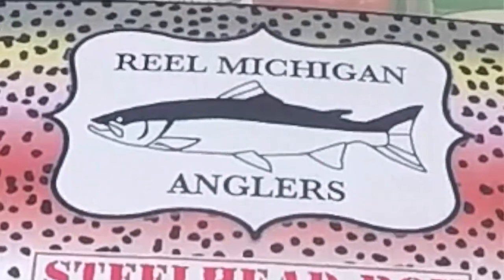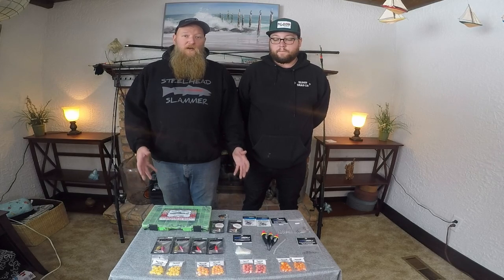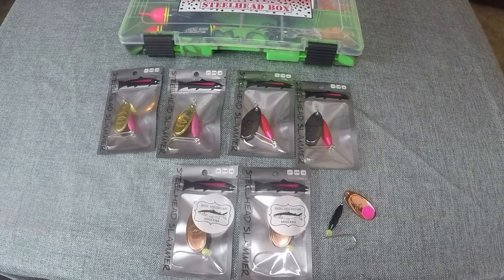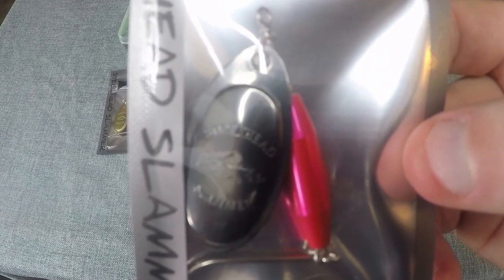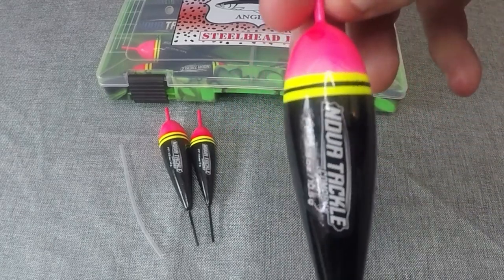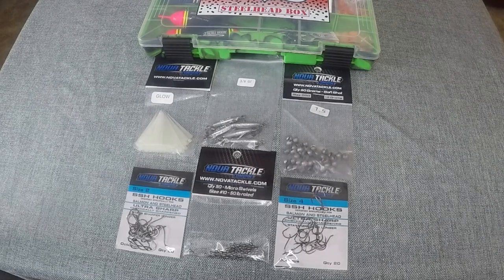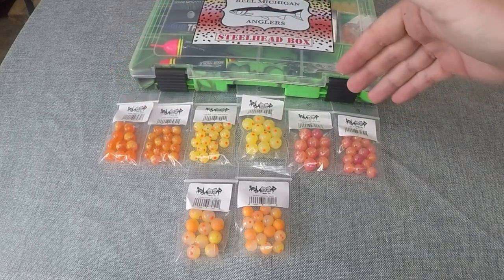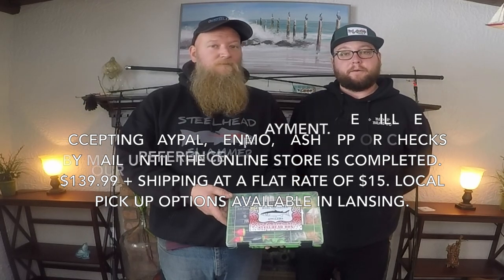Reel Michigan Anglers Steelhead Box Loaded Steelhead Tackle Box / Float Fishing & Spinner Tackle Box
Reel Michigan Anglers is proud to announce the Reel Michigan Anglers Steelhead Box! This all in one steelhead fishing box is a collaboration with Bloop Bead Co, Nova Tackle Company & Steelhead Slammer Lure Co. It includes 3 fishing lures that we designed, as well as other steelhead fishing lures and terminal tackle we use for steelhead fishing.

This kit is perfect for beginners as well as hard core steelhead addicts. The box includes access to instructional videos showing how to rig and use all the contents of this box.

We are taking pre orders now and all orders placed by the end of the month of November should be shipped with plenty of time for the holidays. The first 10 pre-orders will come with three additional packs of beads, as well as two bonus spinners and some stickers!

To place a pre-order send an email to with your name and shipping information as well as your preference of payment.

$139.99 + $15 shipping  ($154.99)

Thank you for your support, Tab and Jason

If you are looking to get into float fishing this steelhead box is a perfect starter kit for steelhead float fishing. Not sure how to rig for steelhead float fishing? No problem!! This Kit includes private access to a series of videos that show exactly how to rig a float fishing set up for steelhead with the components of this steelhead fishing tackle box! This complete steelhead fishing kit is not just a beginner steelhead float fishing terminal tackle kit but also an assorted steelhead spinner tackle box as well! Great for any beginner or advanced fisherman. Wether your tackle collection is non existing, or takes up a warehouse, this a great kit to have or to gift to a fellow fisherman friend. If you are looking for holiday gift ideas for fisherman this is a solid option for steelhead fisherman on your Christmas list!

Get your all in one steelhead fishing box featuring terminal tackle from
Nova Tackle Company, steelhead beads from Bloop Beads and Steelhead Spinners from Steelhead Slammer Lure Co. as well as our cool Reel Michigan Anglers  Steelhead Box!

float fishing tackle box,
steelhead fishing tackle,
steelhead tackle box,
steelhead fishing lures,
steelhead fishing kit,
steelhead fishing bead box,
steelhead fishing baits,
steelhead fishing bait box,
steelhead float fishing terminal tackle kit,
all in one steelhead fishing box,
Nova Tackle Company,
Bloop Beads,
Steelhead Slammer Lure Co.
Bloop Bead Co,

steelhead fishing michigan,
steelhead spinner fishing,
steelhead spinners,
steelhead slammers,
steelhead lures michigan,
steelhead lures oregon,
steelhead fishing lures,
best spinner for steelhead,
steelhead fishing spinners,

reel michigan anglers spinner,
best steelhead spinners,
fishing videos,
steelhead fishing tactics,
steelhead fishing tackle,
steelhead fishing setup

fishing beads for steelhead,
bead fishing tips or beginners,
steelhead fishing tips for beginners,
lsteelhead fishing basics,
Steelhead fishing tips,
how to fish with beads,
bead fishing for steelhead,
best steelhead beads,
steelhead bead tips,

steelhead rigs for river fishing,
steelhead fishing tactics,
When to use lures for steelhead,

what lures to use for steelhead,
steelhead bead fishing tips,
what to use for steelhead fishing,

For more steelhead fishing videos and Michigan steelhead fishing tips tricks and insights make sure to check out my steelhead fishing playlist here.

In addition to chrome fishing you will find a wide variety of fishing videos on my youtube fishing channel. You may also enjoy my trout fishing videos and salmon fishing videos as well!